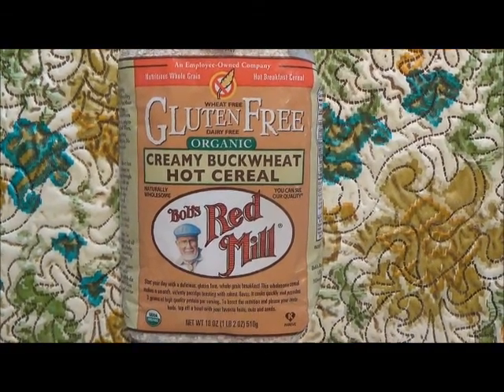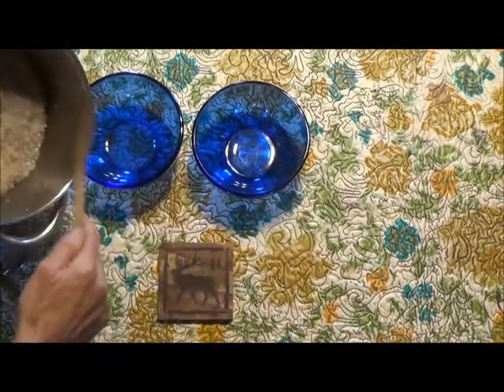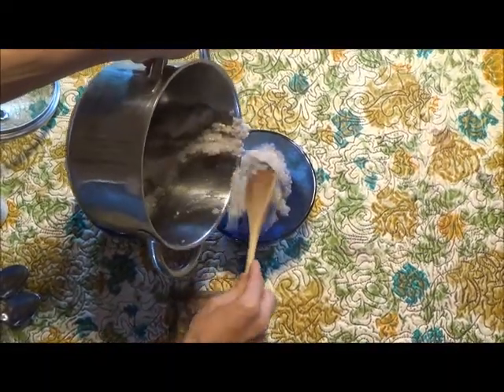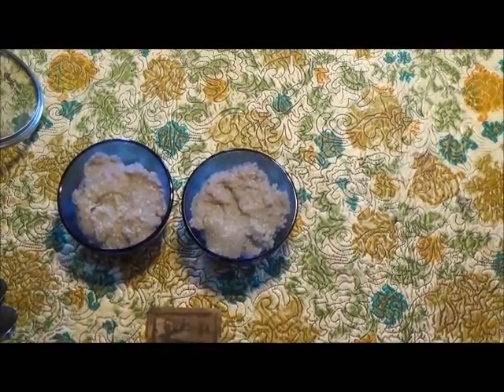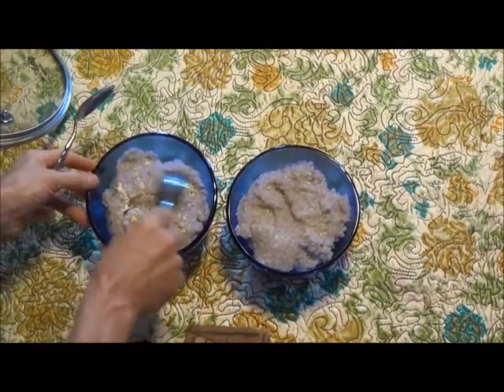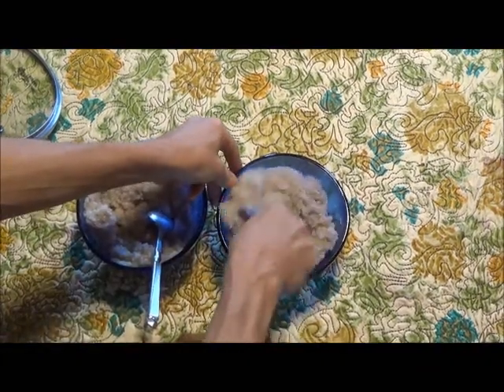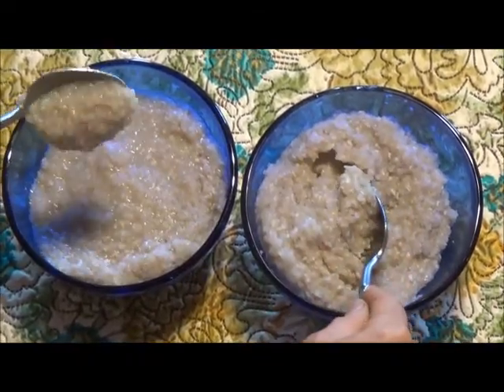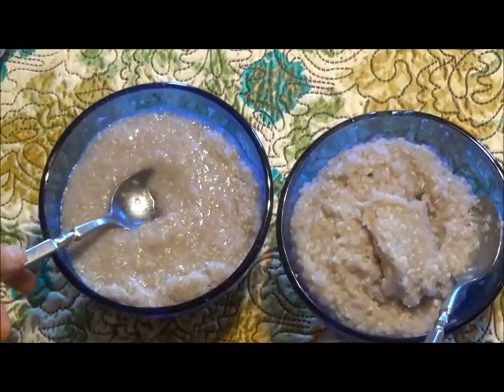Visual Proof that Digestive Enzymes Work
A simple experiment that shows how digestive enzyme supplements assist the digestive process of food.